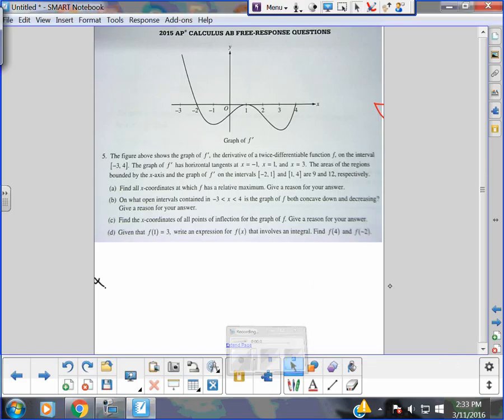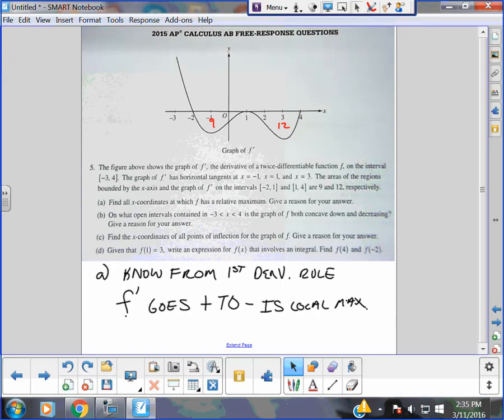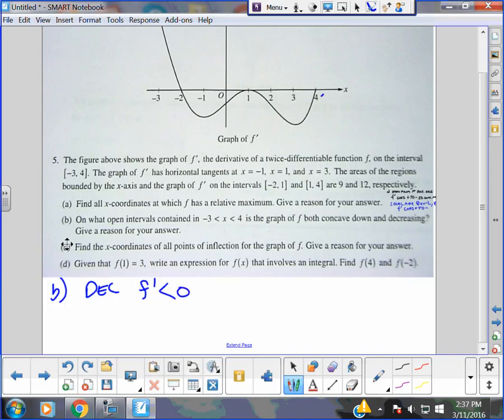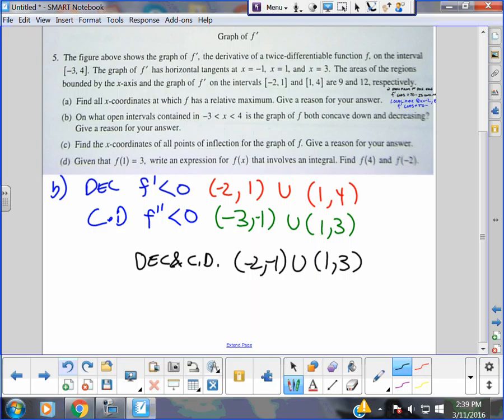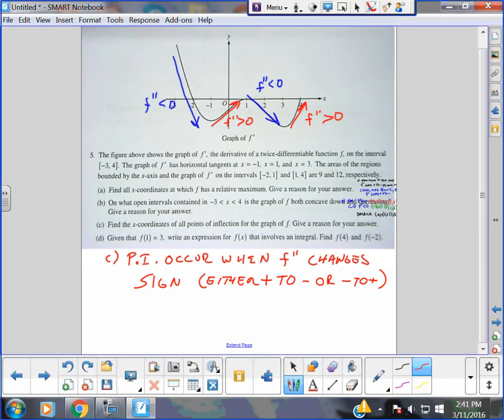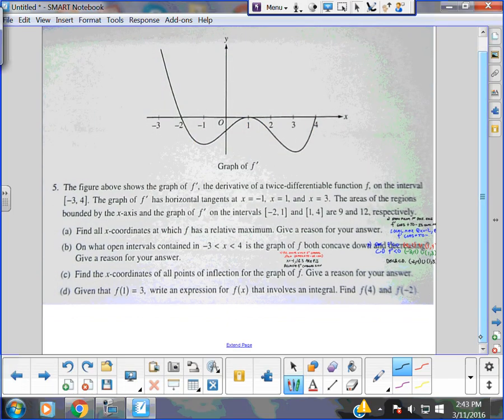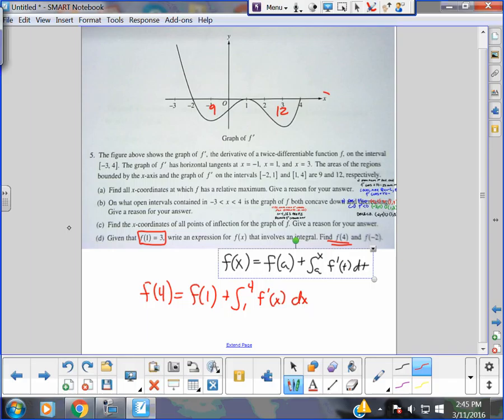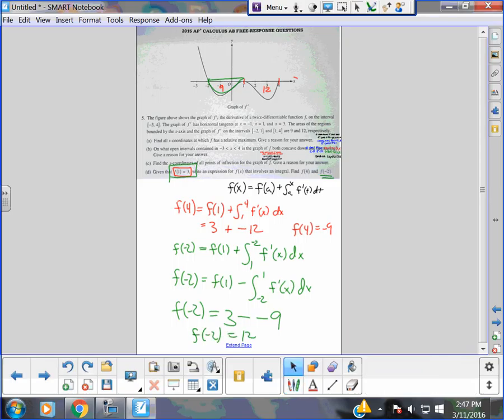2015 AP Calculus Free Response Question #5 -- Juda math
2015 AP Calculus Free Response Question